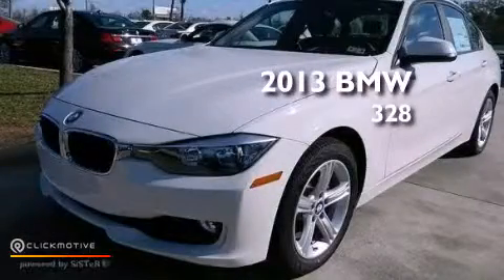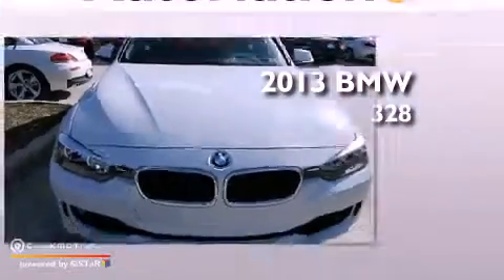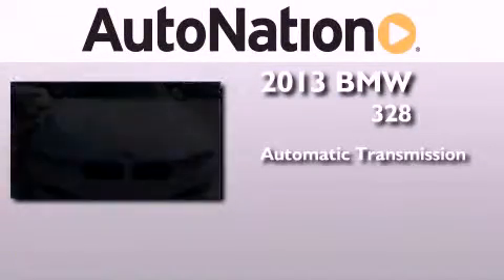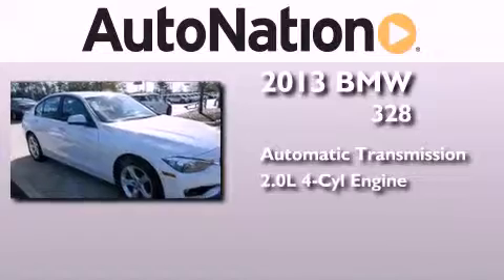2013 BMW 328i The Woodlands TX 77384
Year : 2013
 Make : BMW
 Model : 328i
 Engine : Turbocharged Gas I4 2.0L/122
 Trans . : Automatic
 Exterior : Alpine White
 Miles : 5
 Interior : Black